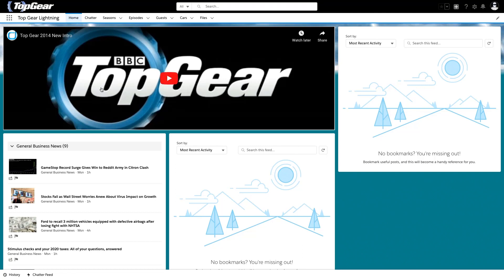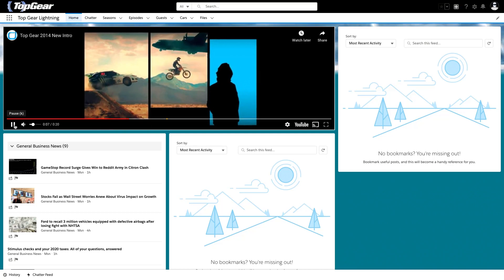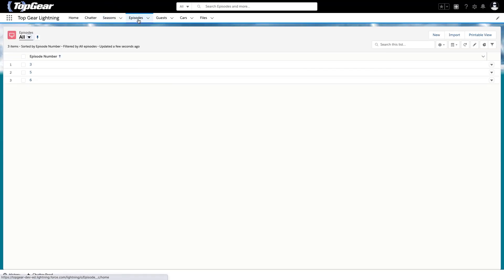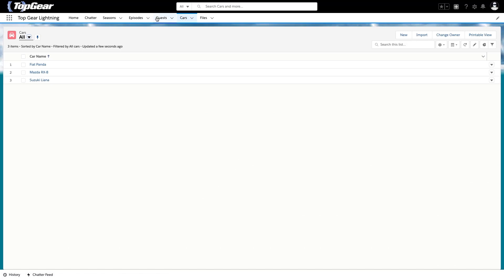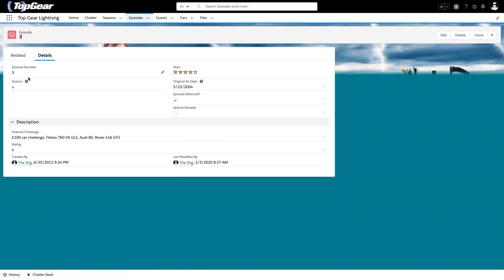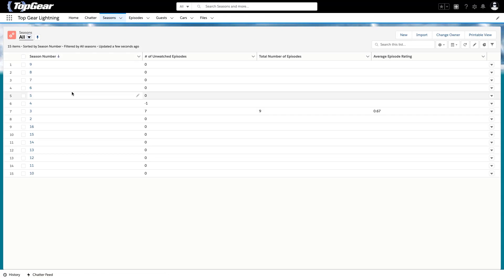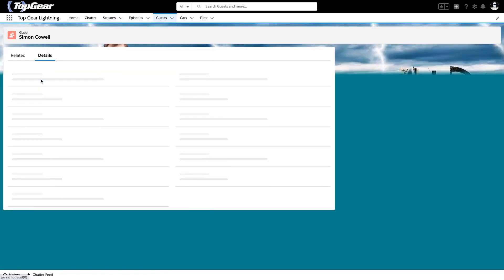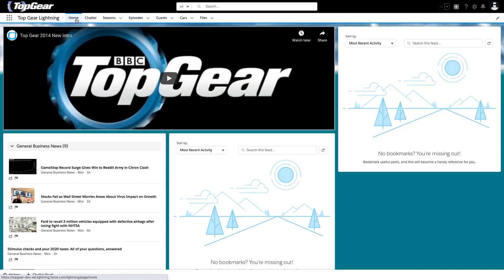Can you build Salesforce apps for personal use? | No Silly Questions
Trailblazer Community member Laura Derby asks “Can you build Salesforce apps for personal use?” and gets an expert answer and demo from Mike Gerholdt. Hosted by Gillian Bruce.